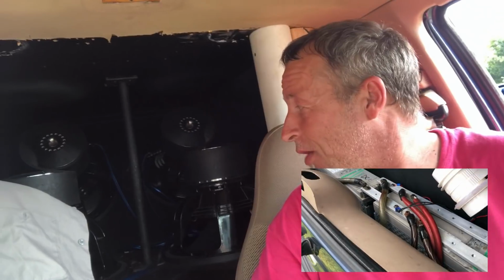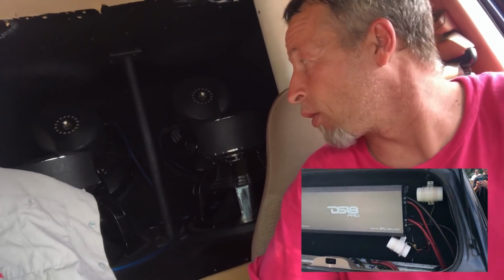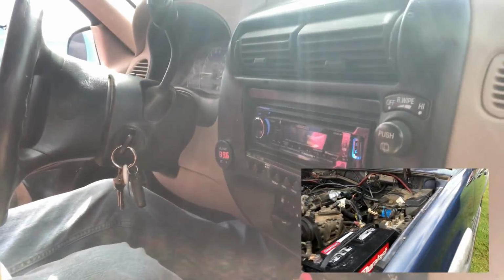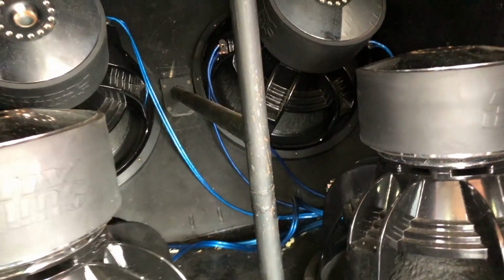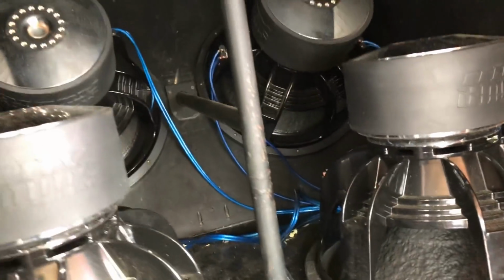4 Sundown Zv5 18s in a Windy 4th Order | Hair Tricks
National CALL OUT Supershow in Newnan GA. This setup had really good bandwidth and moving the subs on low power doing Hair Tricks and flexing the Windshield.

For low power on these subs it was defiantly still getting down. Cone area is King as a lot would say and proves it here with 4 18" Subs giving great demos and hair tricks with ease with a great output response. Impressive Build!

Sundown Audio Z-18 V.5 D1 18" 2000 Watts RMS Dual 1-Ohm Z-V.5 Series Subwoofer
DS18 PRO-SPL8.5K1 8,500 Watts RMS SPL Subwoofer Class D Monoblock Amplifier

Shut It Down Boyz Group
Songs: Downtown , No Hands